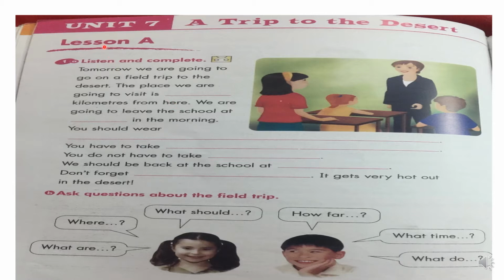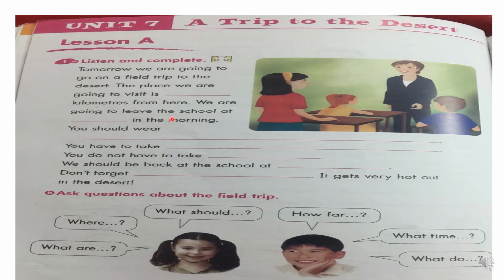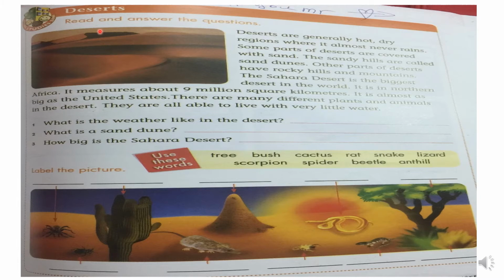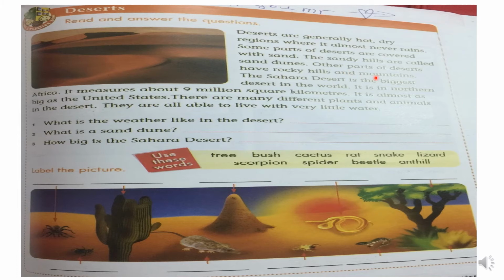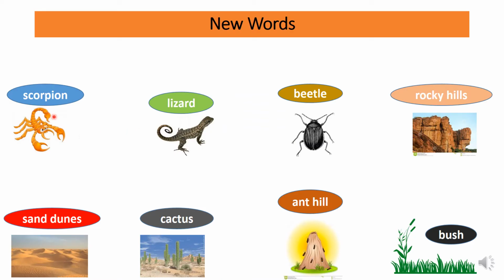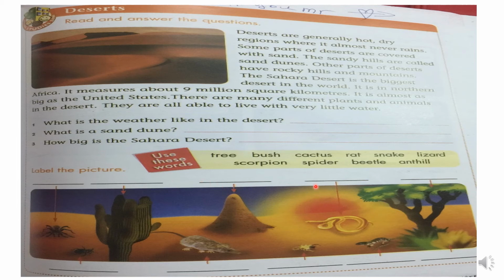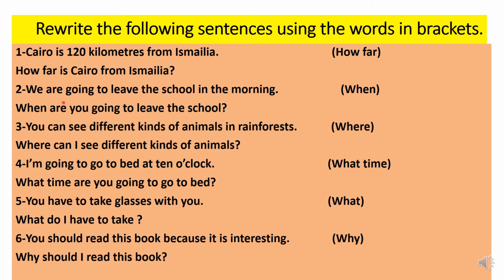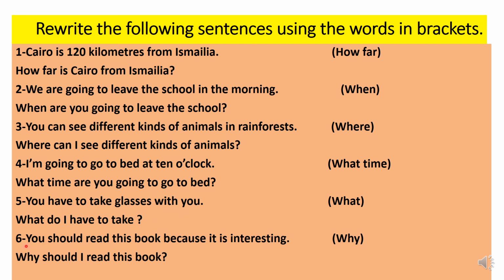Grade 3, English Zone, Unit 7, Lesson A